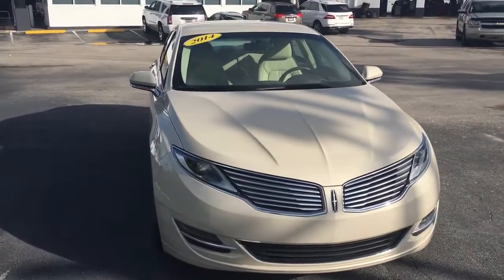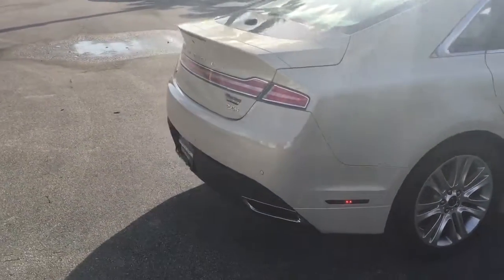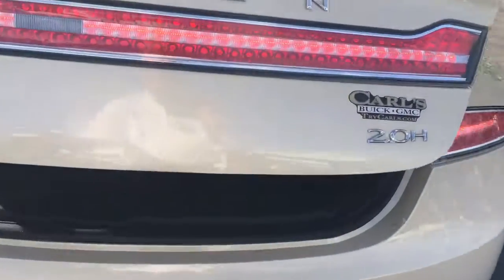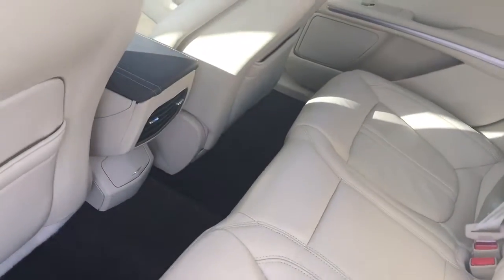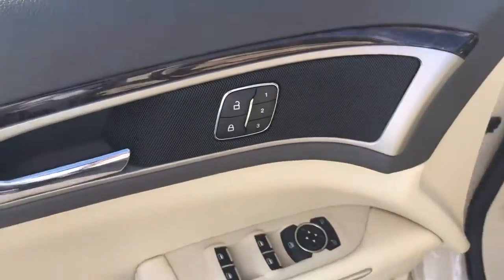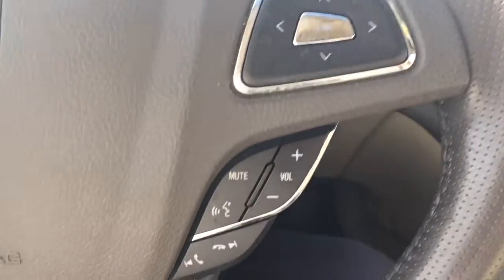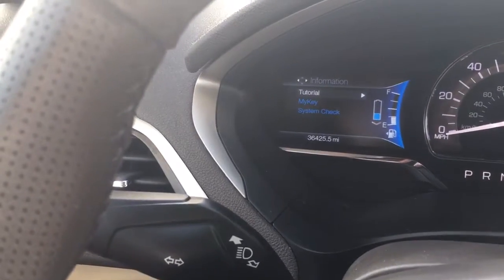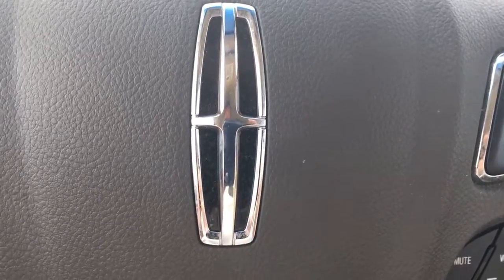2014 Lincoln MKZ Hybrid AP8040